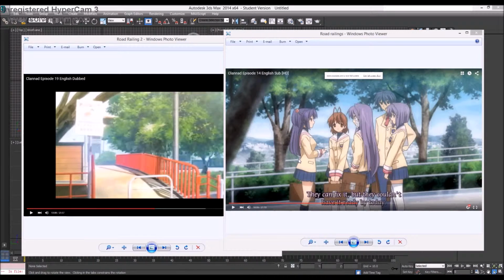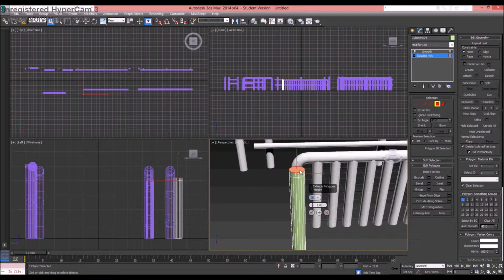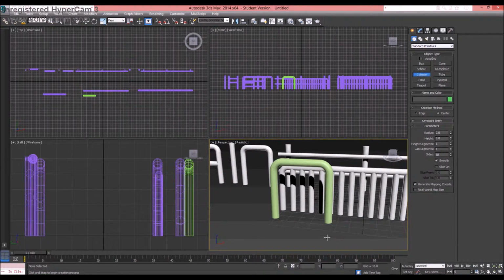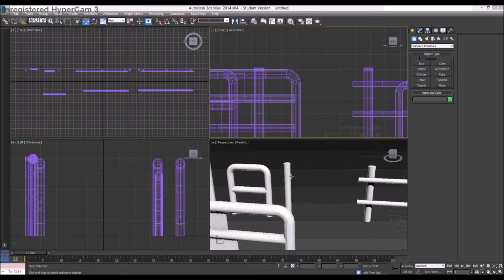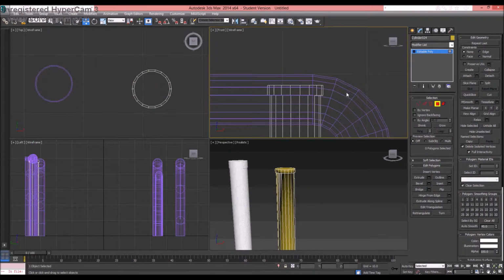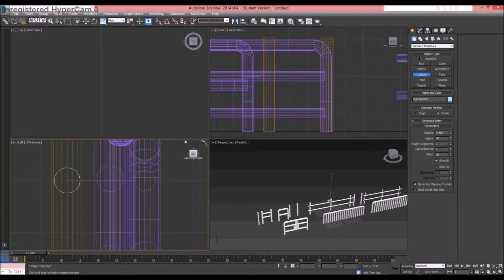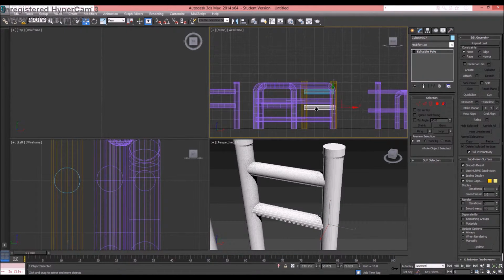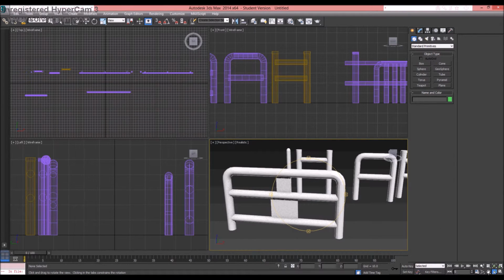Game Design and Development Ep 5 [Pipes and Bends]